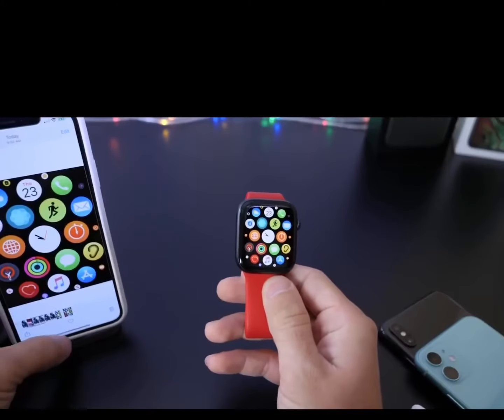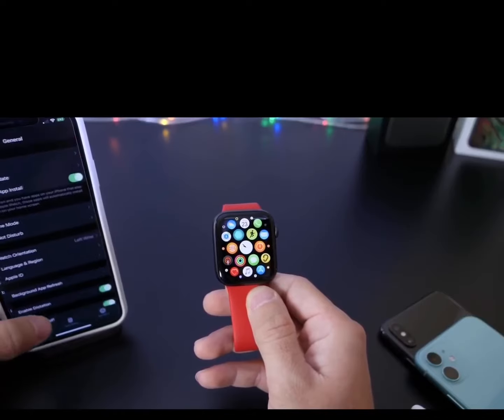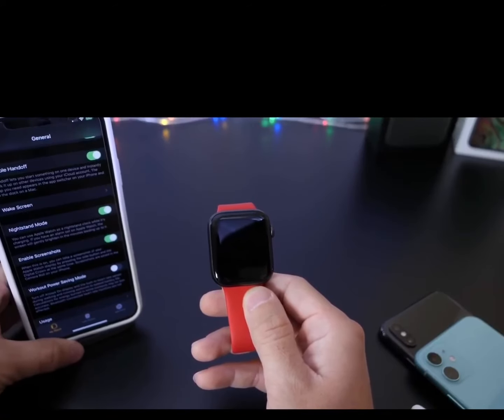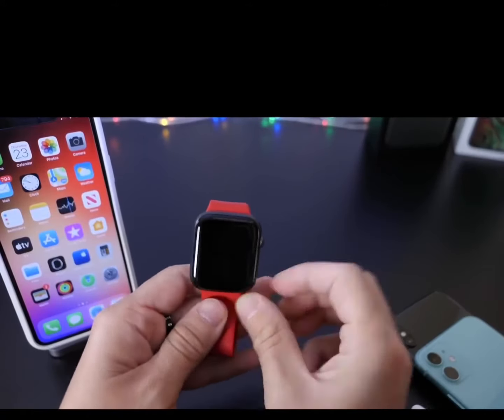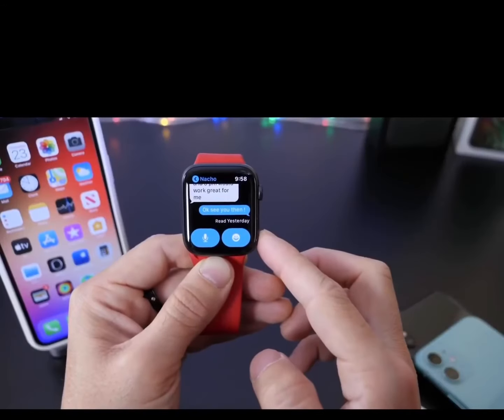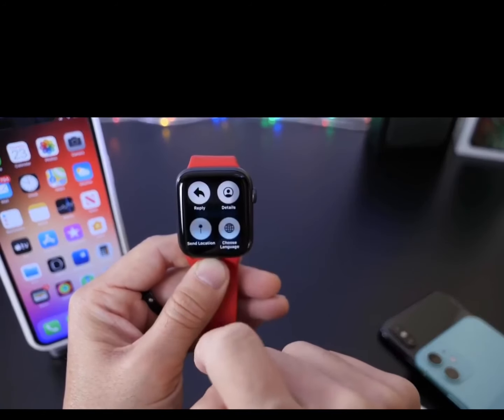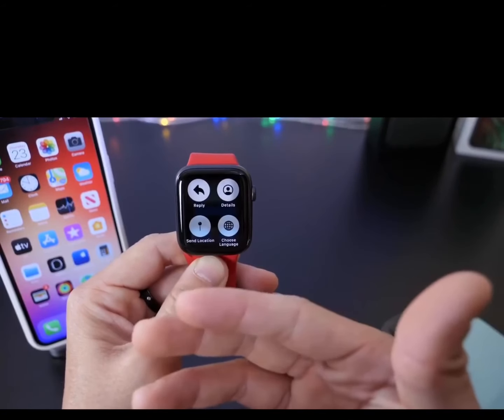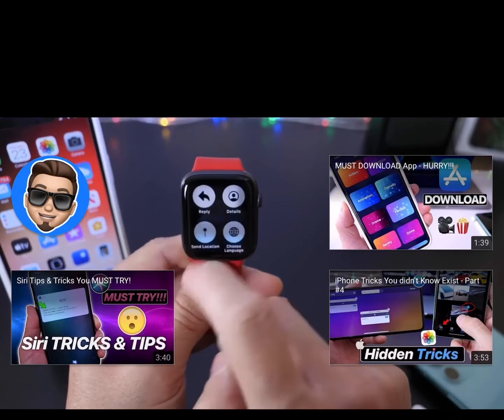The Apple Watch tips and tricks that you didn’t know about it.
The video at the end it will shows up the video that comes up next.